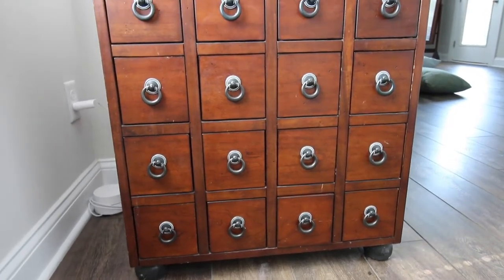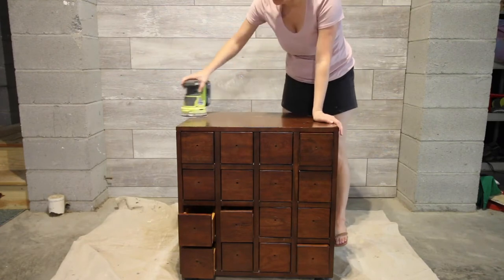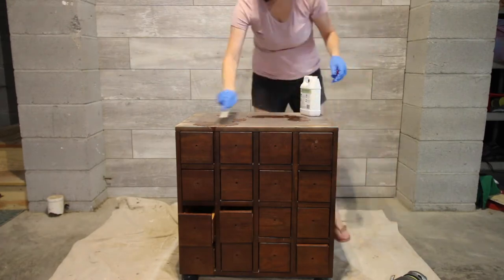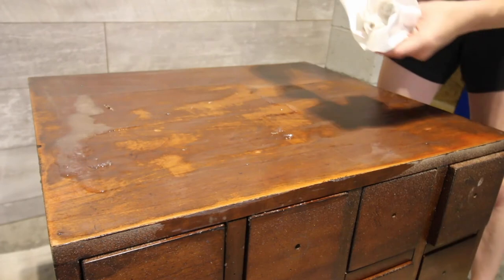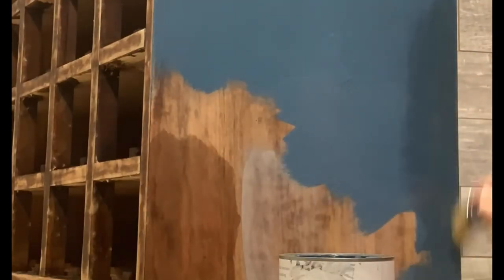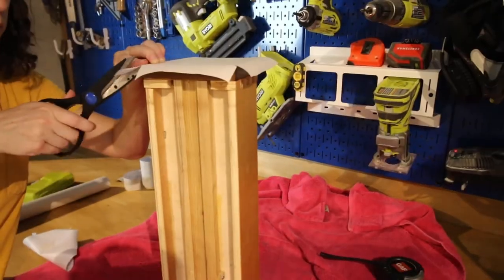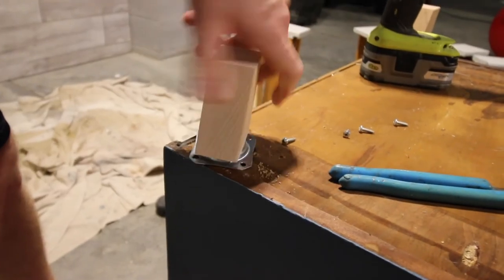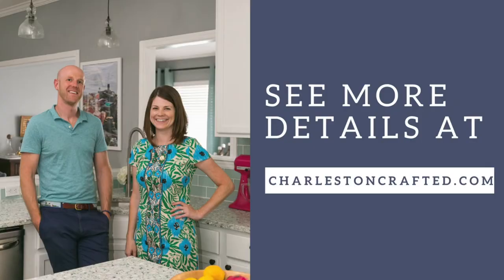Apothecary table makeover - furniture flip with paint and contact paper!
I got bored with this old wooden apothecary table so I gave it a makeover!